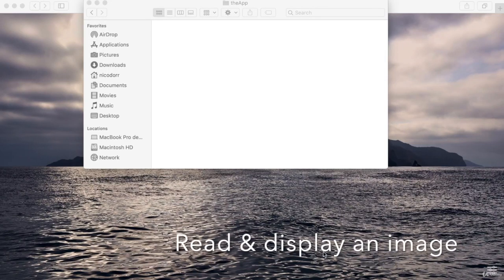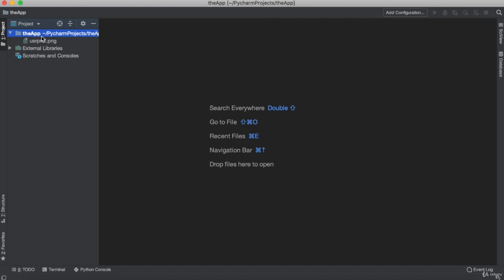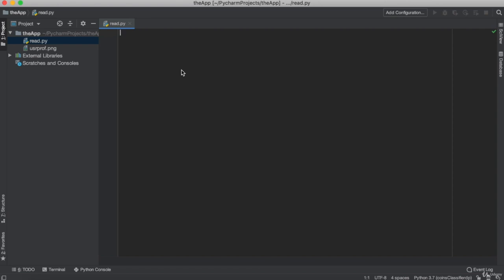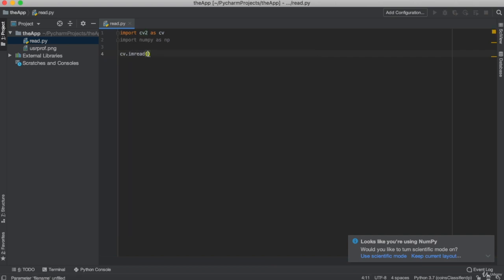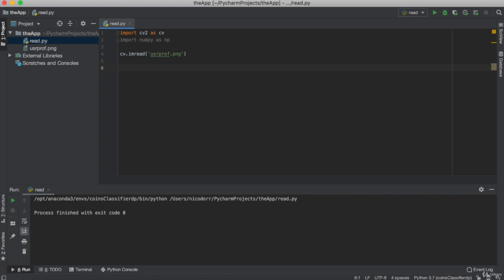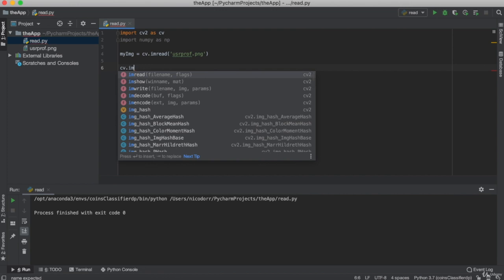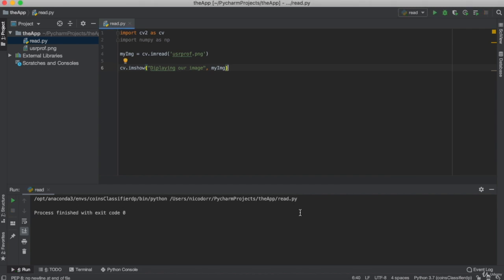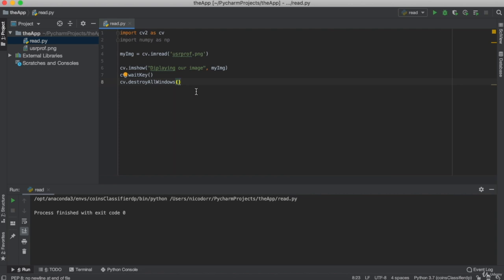001 Read display image